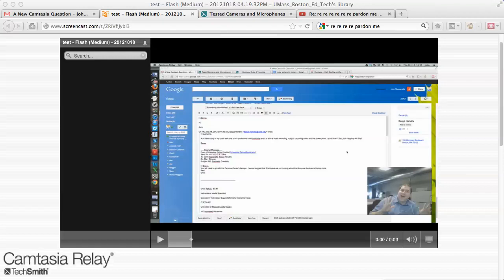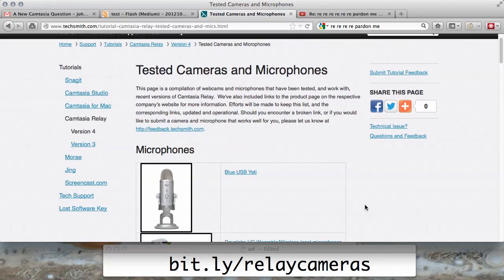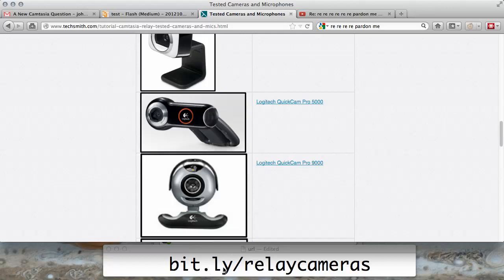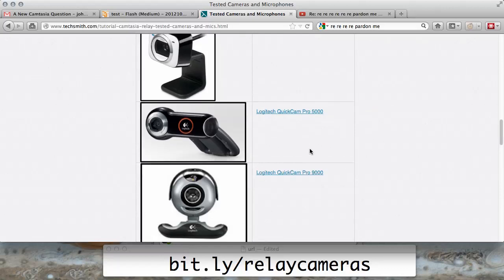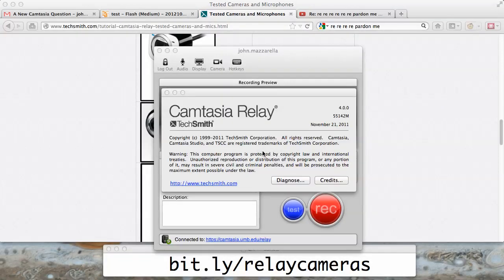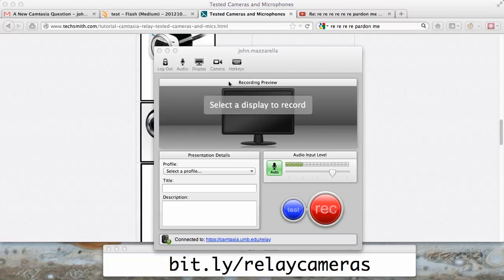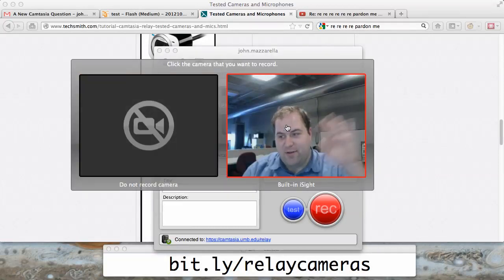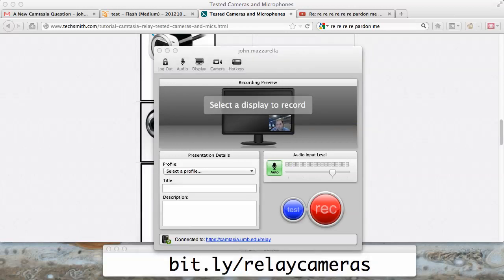How to Use a Webcam in Camtasia Relay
A short instructional video screencast from UMass Boston about how to use a webcam to record video of yourself in a Camtasia Relay presentation